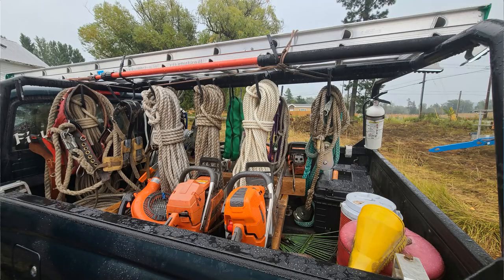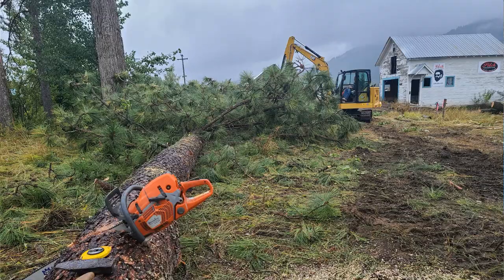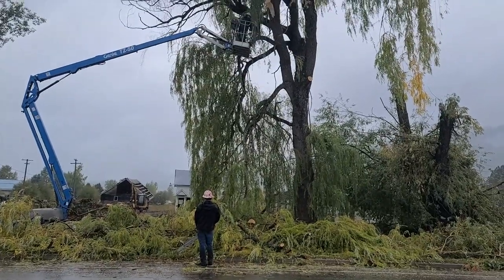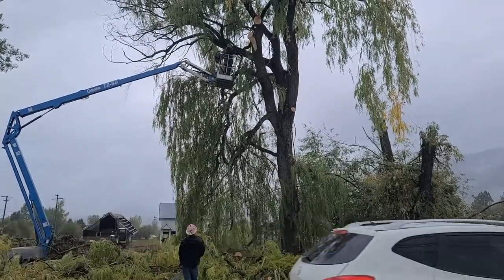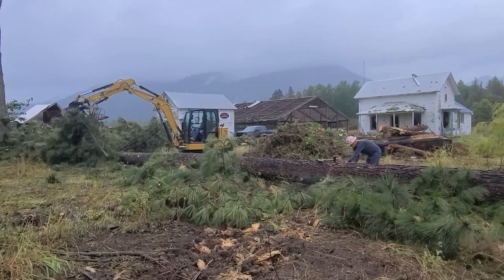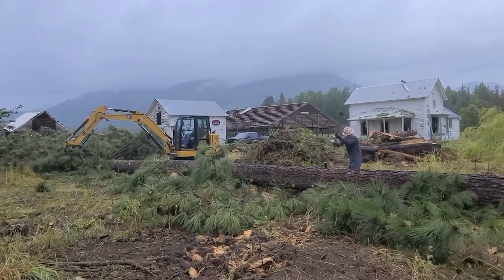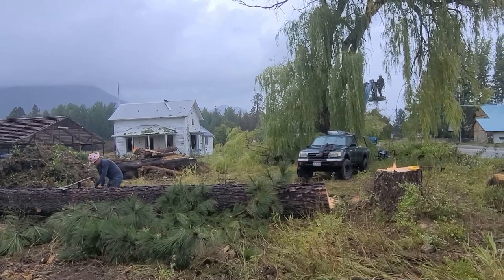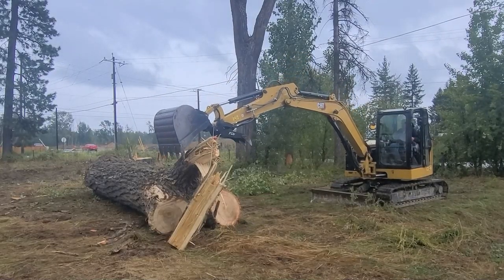Tree Removal On The 100 Year Old Farm House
Tree Removal On The 100-Year-Old Farm House. For those wondering, The majority of the house was salvaged. Almost all of the interior woodworking, fixtures, and fireplace surrounds were salvaged before the demo! The exterior had many parts of it salvaged as well before the demo for reuse. The fragile structure had a lot of dry rot and was removed. Parts of the home will live on in many ways!